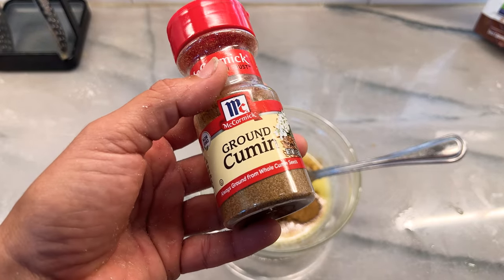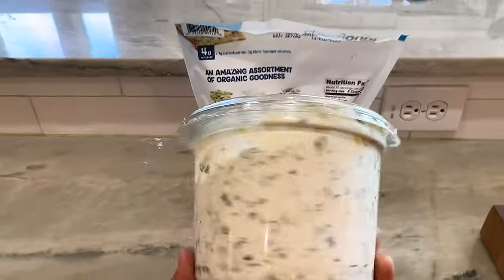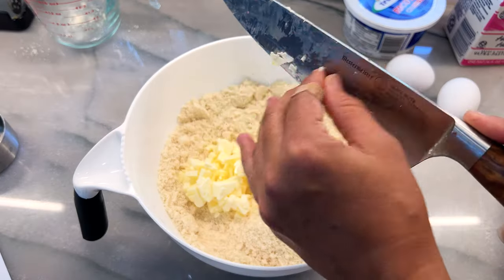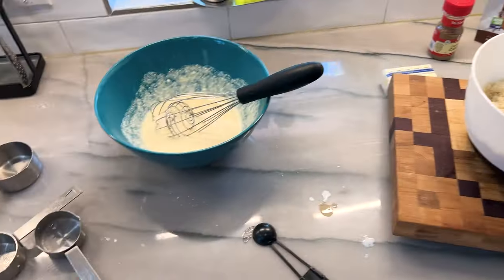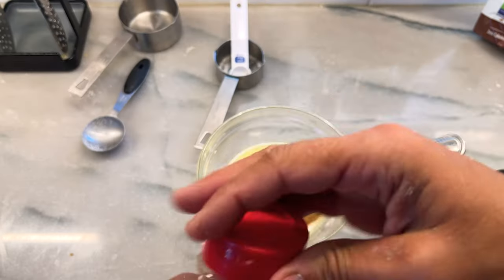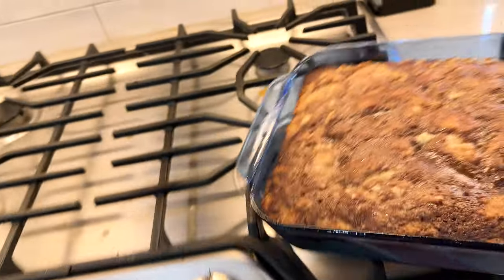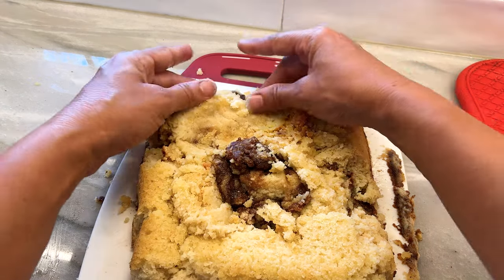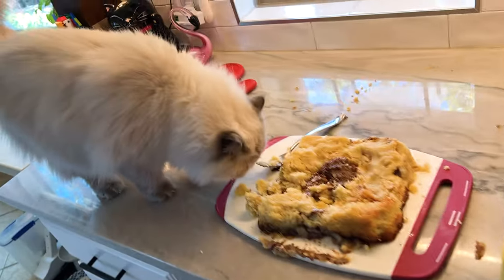How to DESTROY Low Carb Coffee Cake!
WHY DOES CUMIN AND CINNAMON LOOK ALIKE?!?! GAHHHH, I just destroyed this dish.  I didn't tell my husband what I had done, I fished out the cumin and added more cinnamon.  Do you think he could tell?

Beyond Simply Keto Cookbook

*Just to be clear, I shop Amazon a lot and have been posting links for years.  🤦 One day we are going to figure it all out.